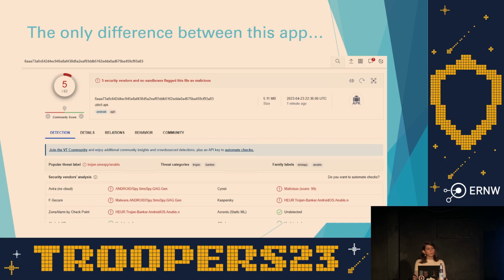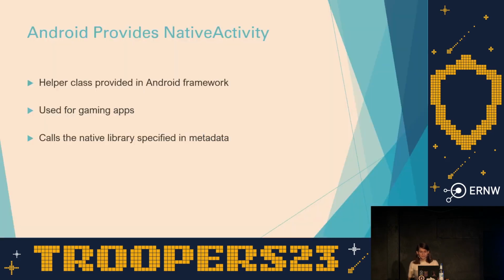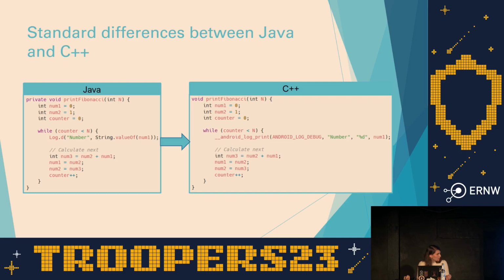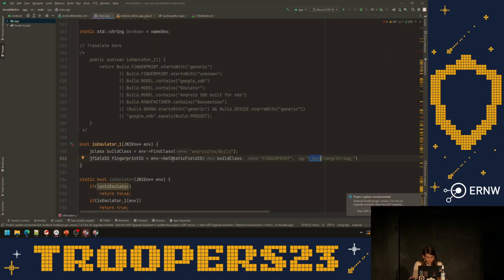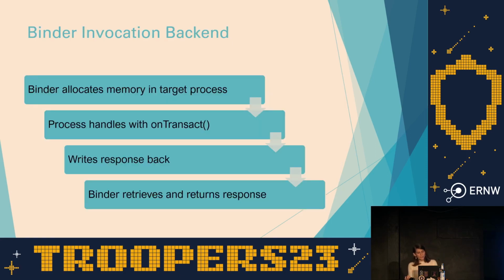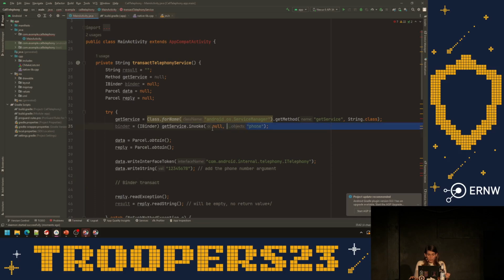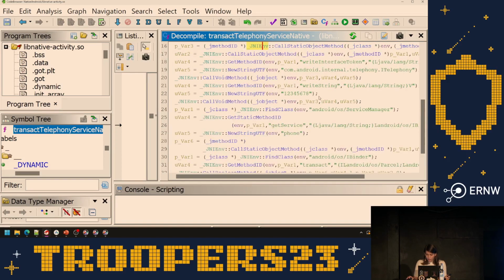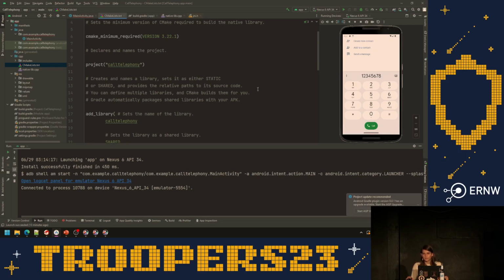TROOPERS23: Beyond Java: Obfuscating Android Apps with Purely Native Code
Talk by Laurie Kirk - June 29th, 2023 at TROOPERS23 IT security conference in Heidelberg, Germany hosted by @ERNW_ITSec